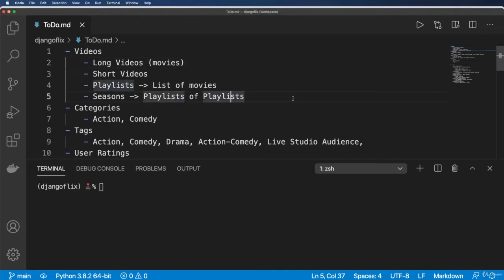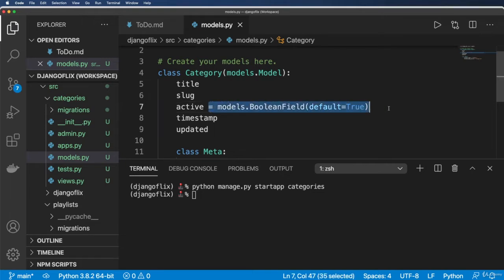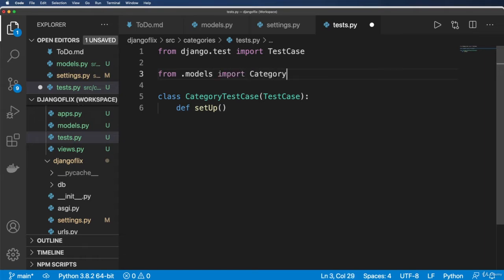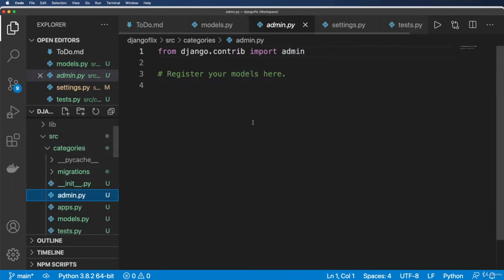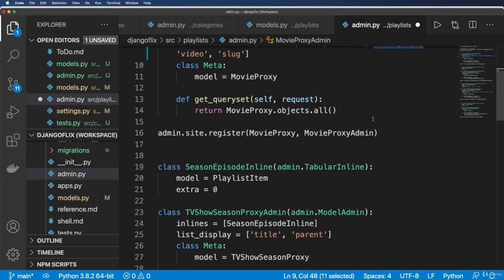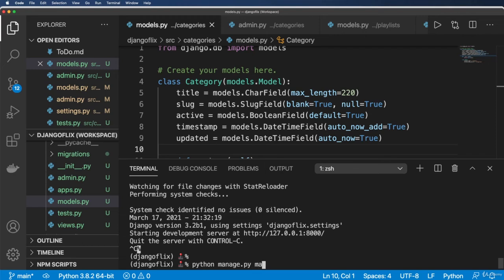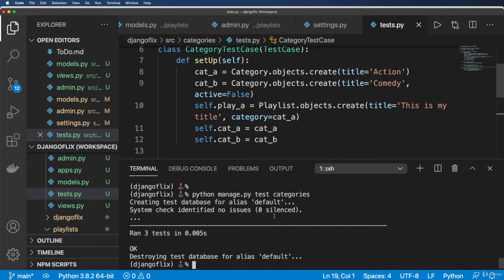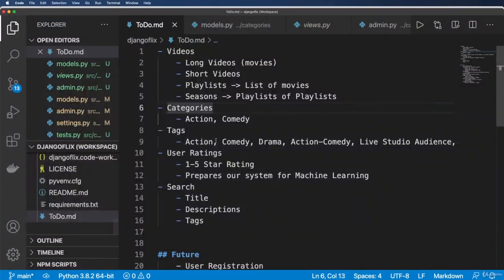31 Categories App - Django Flix - Build a Netflix-Like Service in Django & Python